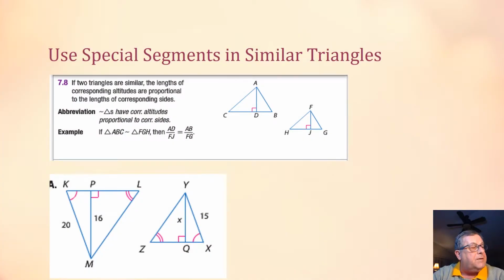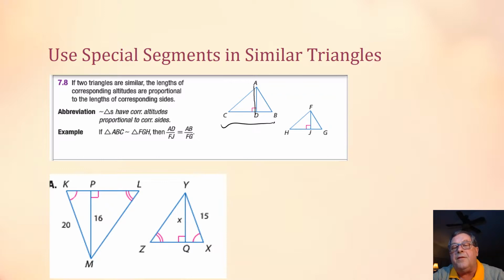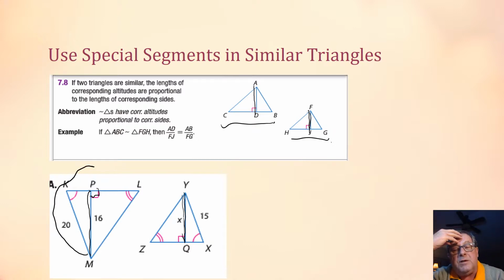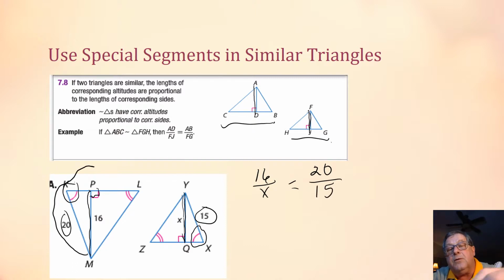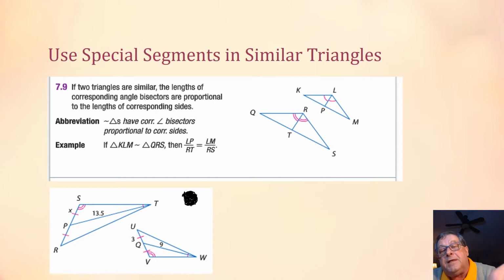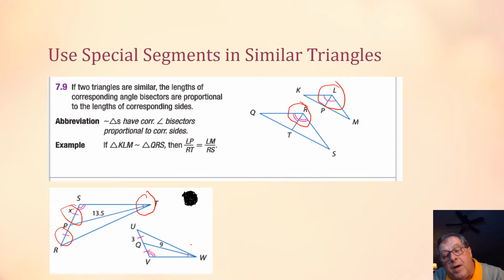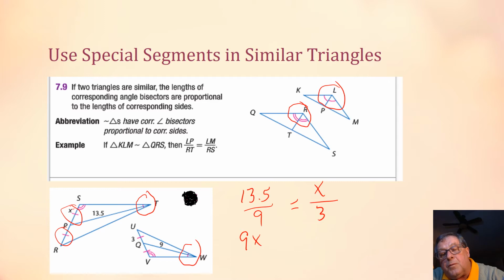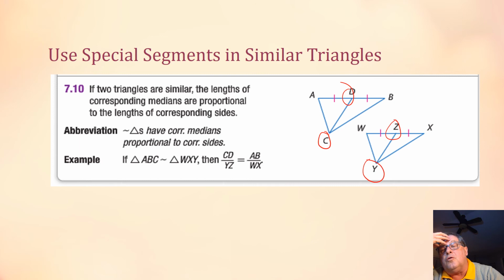Use Special Segments in Similar Triangles